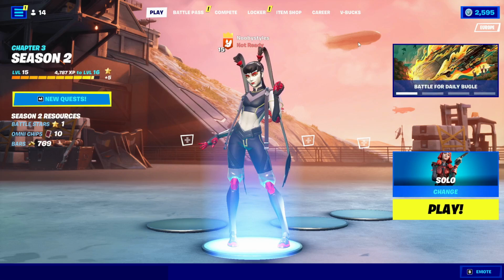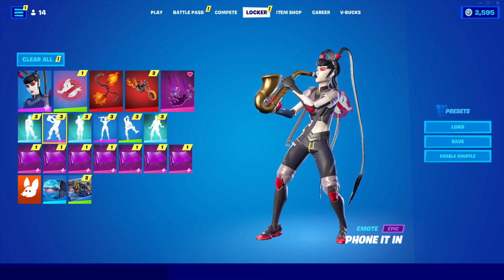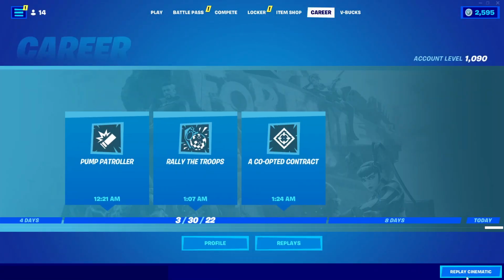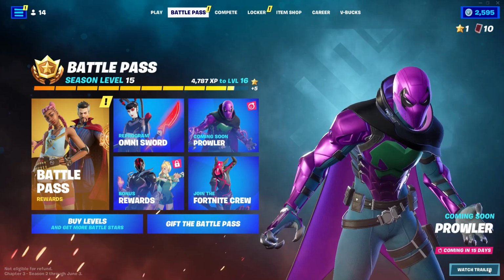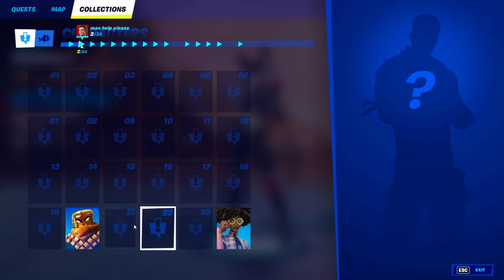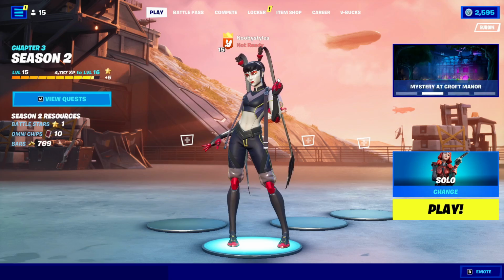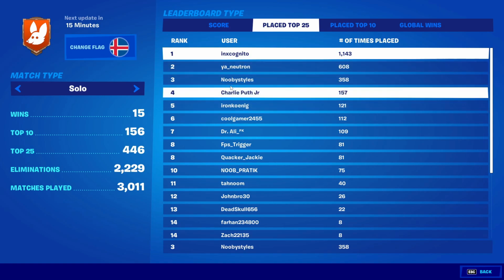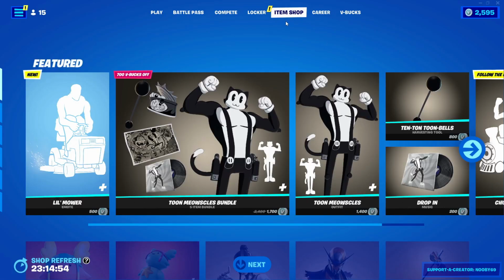HOW TO GET LIL' MOWER EMOTE FOR FREE IN FORTNITE! (CHAPTER 3 SEASON 2)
The lil mower emote is finally available in the Fortnite item shop and this video talks about how to get the new lil mower emote for free including Fortnite lil mower emote gameplay!

To enter the free account/free item shop gifts giveaway. follow these 3 steps.
             2. Like the video

I hope you guys a good day!